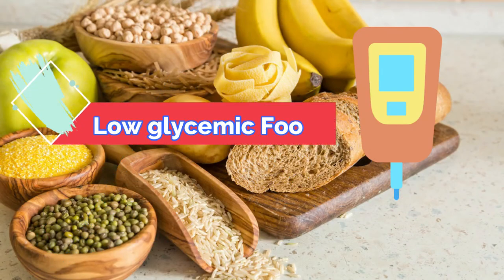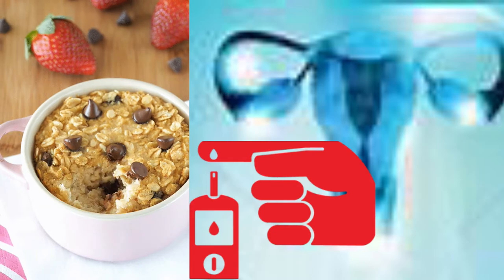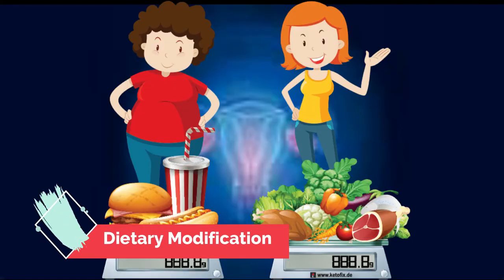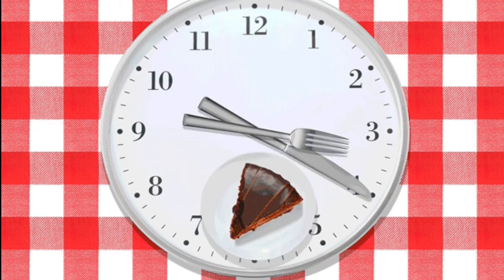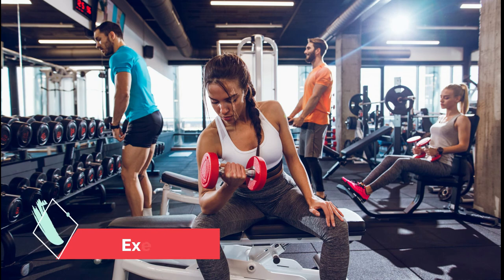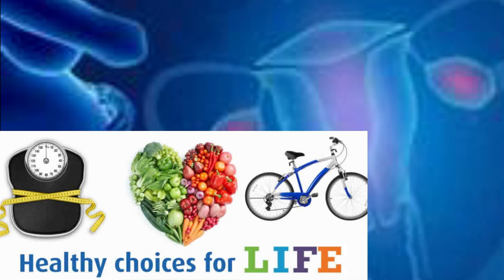PCOD/PCOS diet: Foods and Lifestyle modification helps to improve ovulation and getting pregnant.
PCOD/PCOS diet: Dietary Modifications, Beneficial foods and Lifestyle modification for PCOD
These diet modifications may help to improve ovulation and getting a healthy pregnancy.
There's no permanent cure for PCOD but the symptoms can be managed. Our lifestyle, diet, and some environmental toxins can increase PCOD risks. So, to avoid all these problems include foods to help PCOS in your diet chart. With the right diet and adequate exercise, a few women have reported remarkable improvement. Have a look at the diet to help you beat, if not treat PCOD.